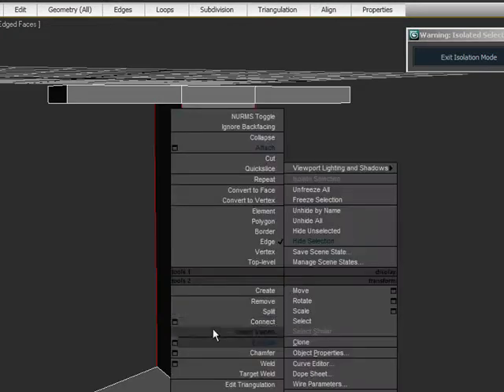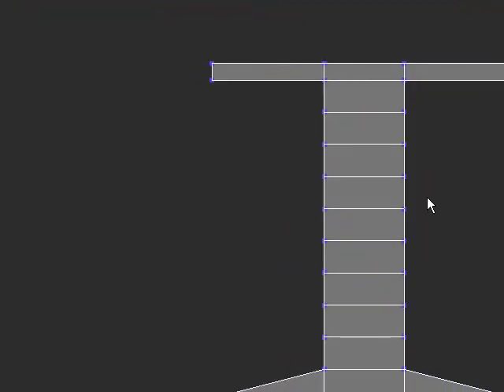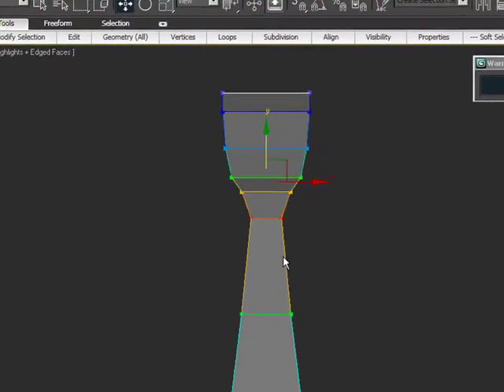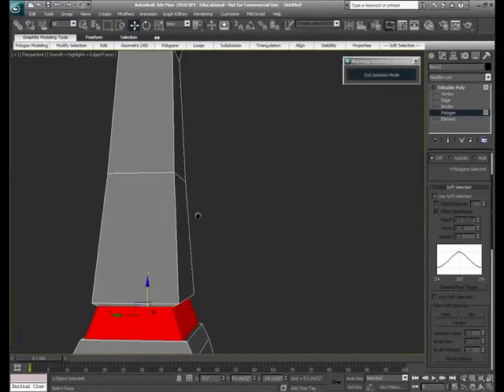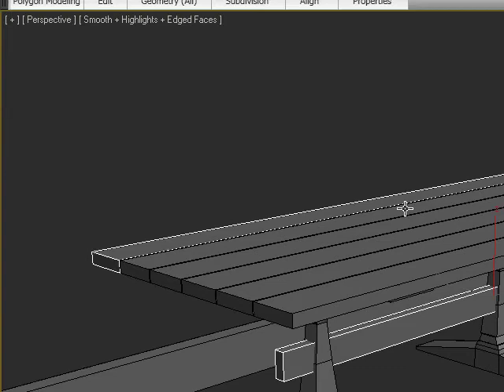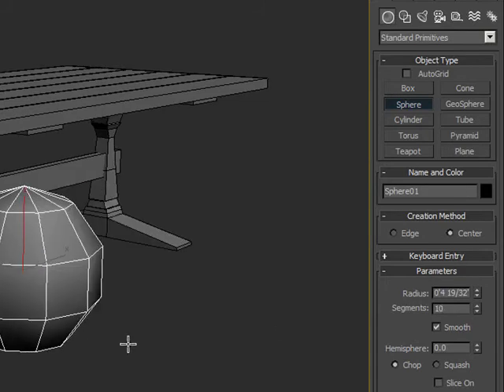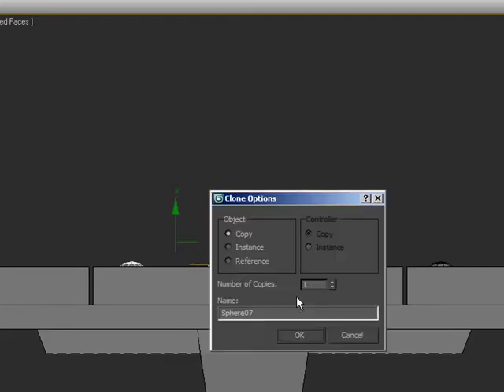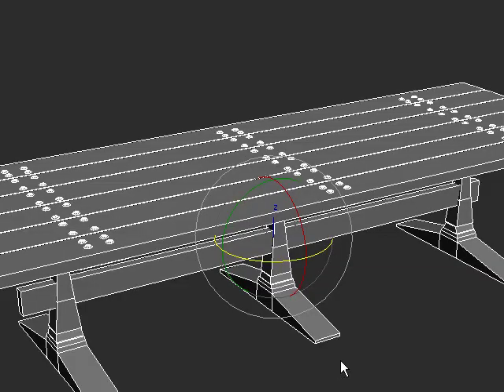Modeling Table Part 2